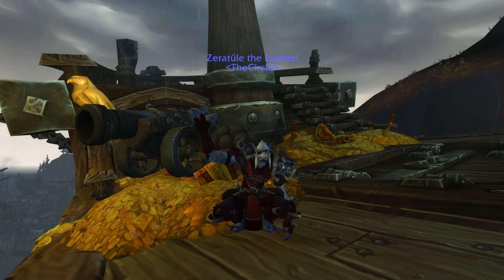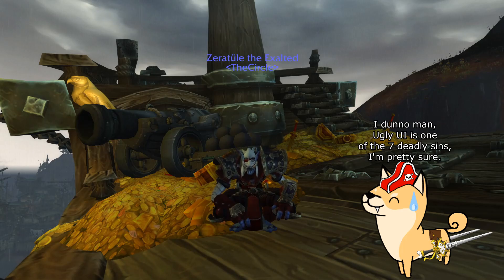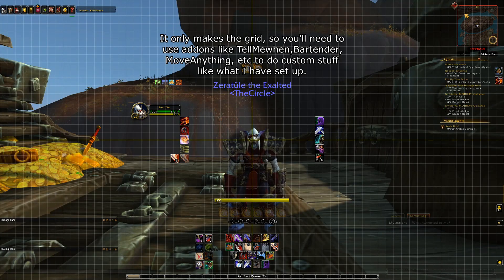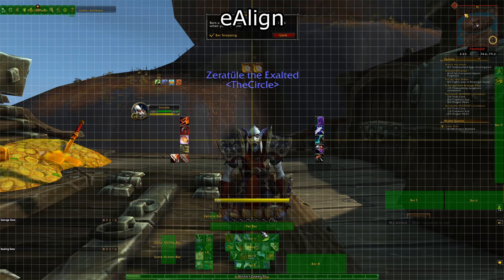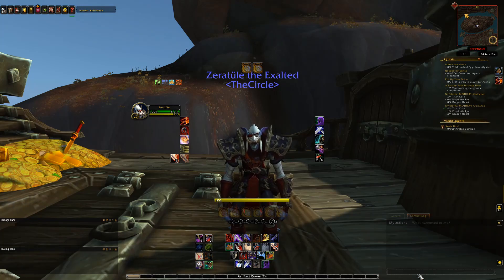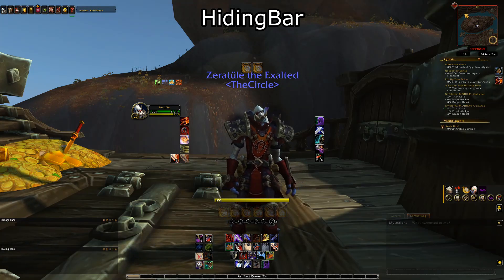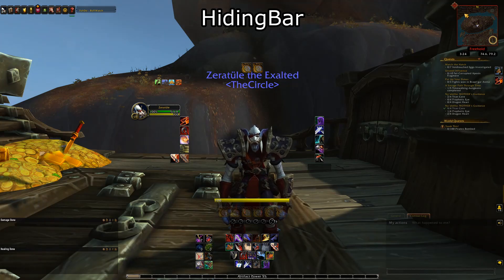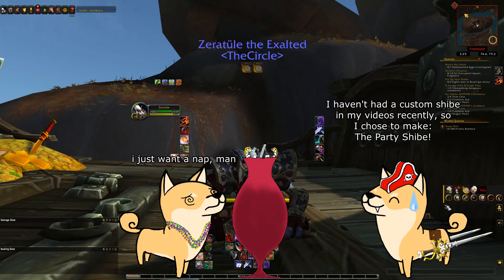WoW Addons: Two UI Addons you NEED to try! (eAlign and HidingBar)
Here are the Curseforge links to both of these addons, and as I mention in the video-
Thank you so much to the people who spend the time and effort to make these addons to help make the community's gameplay a little bit better with each one. I sincerely appreciate it.

This is a quickie video today guys, as I will hopefully be testing Castle Nathria tomorrow afternoon and still wanted to put up a useful video for you guys. ^^ Both of these UI addons are really awesome, especially if you like putting together your own setup from multiple other addons working together. I am also semi-OCD about symmetry, so eAlign really suits my needs perfectly. HidingBar also helps me hide some of the clutter of my minimap, which has always driven me INSANE, and I didn't even know this sort of addon existed.

and as always- I'll see you guys around.